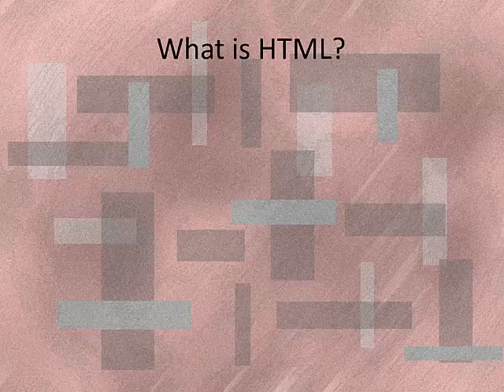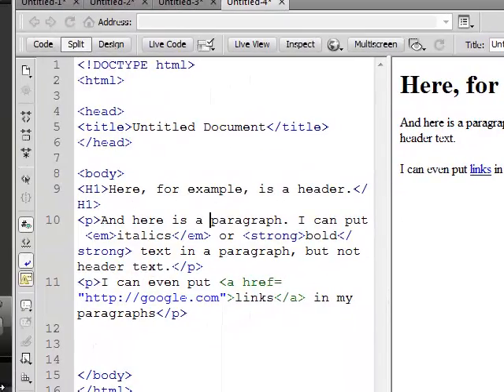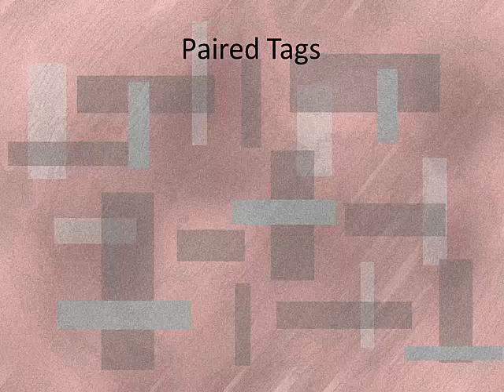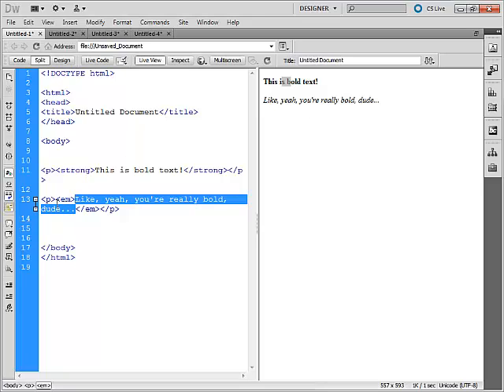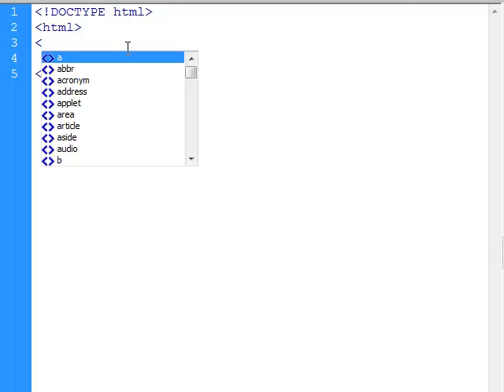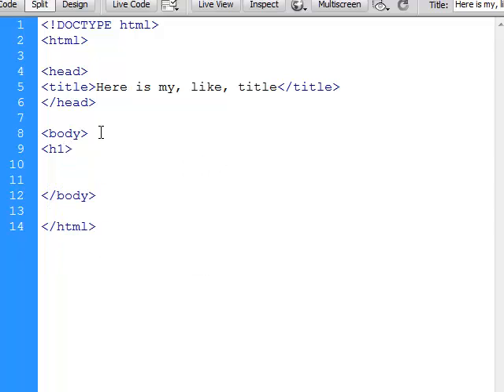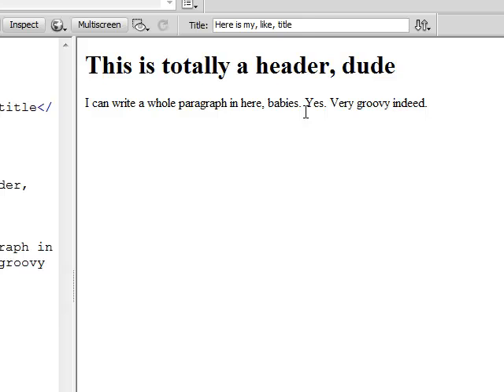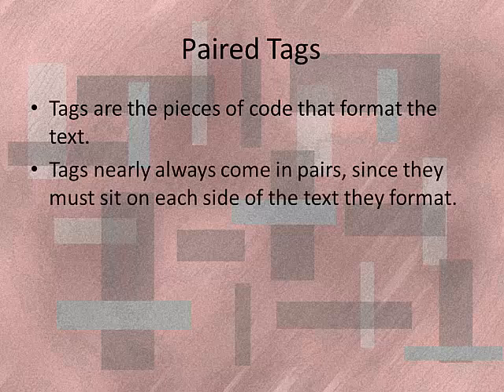Intro to HTML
A very basic introduction to how HTML works